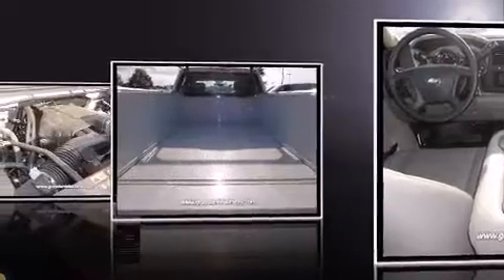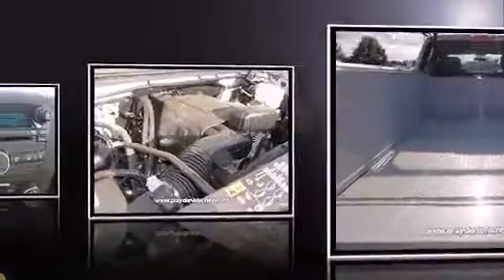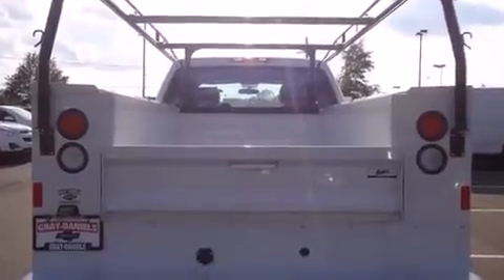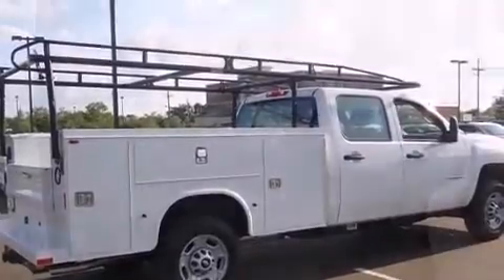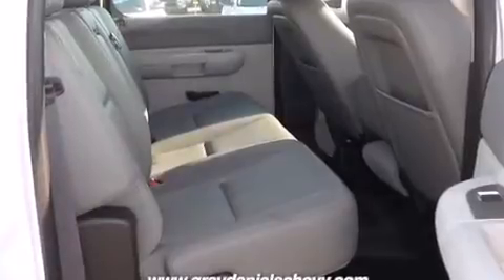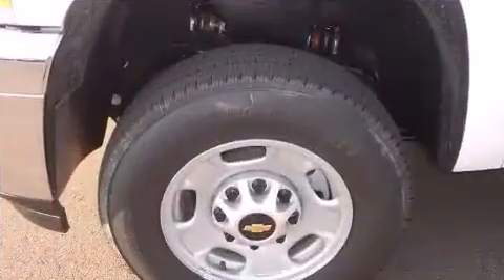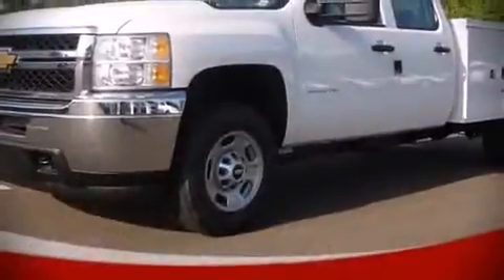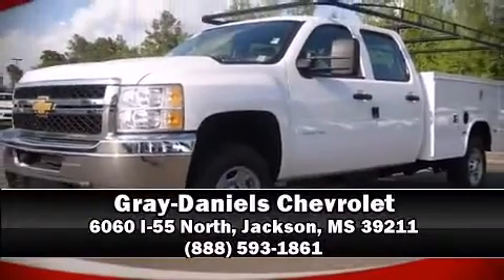2014 Chevrolet Silverado 2500HD WT in Jackson, MS 39211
Gray-Daniels Chevrolet
6060 I-55 North

The 2014 Chevrolet Silverado 2500HD. Under the hood you'll find an 8 cylinder engine with more than 300 horsepower, providing a smooth and predictable driving experience. Well tuned suspension and stability control deliver a spirited, yet composed, ride and drive Chevrolet infused the interior with top shelf amenities, such as: delay-off headlights, front and rear reading lights, variably intermittent wipers, air conditioning, heated door mirrors, an overhead console, and 1-touch window functionality. Premium sound drives 6 speakers, providing you and your passengers a sensational audio experience. Chevrolet ensures the safety and security of its passengers with equipment such as: dual front impact airbags, traction control, a panic alarm, and 4 wheel disc brakes with ABS. Brake assist technology provides extra pressure when applying the brakes. We'd also be happy to help you arrange financing for your vehicle. Stop by our dealership or give us a call for more information.